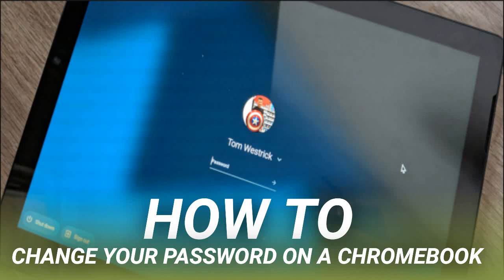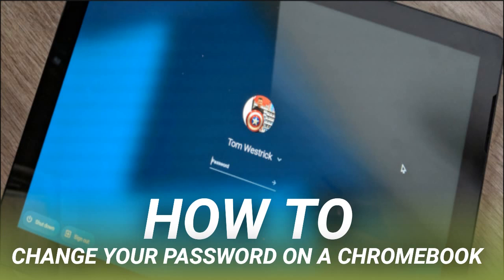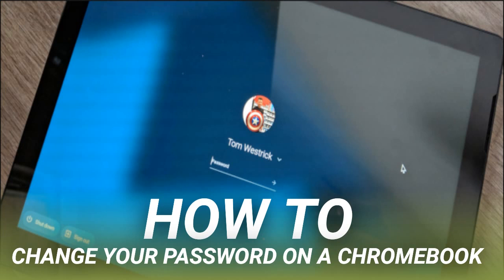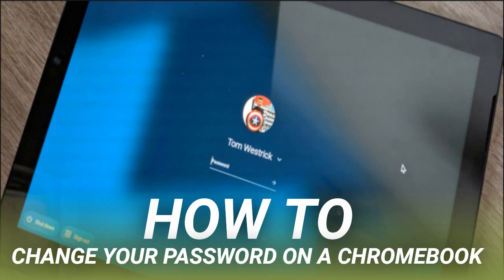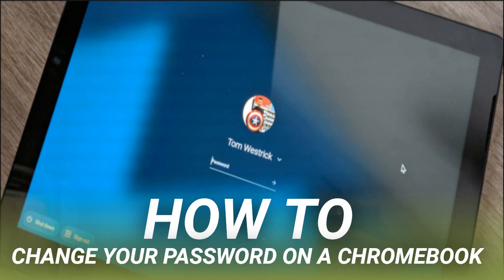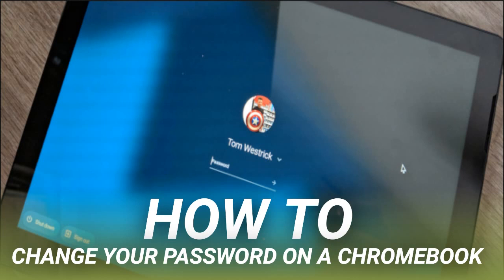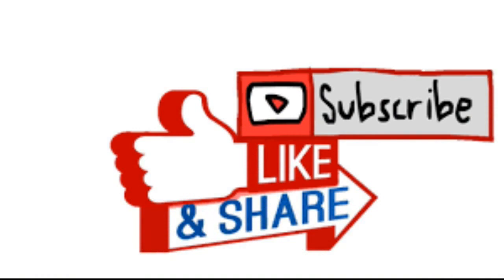How to Change Your Password on a Chromebook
It’s good practice to change your password routinely. This is especially true for Chromebooks since you use your Google account to log in. Fortunately, changing your password on a Chromebook is pretty easy to do.

If you’re using a Chromebook, there’s a good chance you use Google’s services on your other devices. For instance, you can write up a Google Doc on the Chromebook, then read it back later on your iPad, cell phone, or any other device. All of this happens through your Google account, and you can get to all your Google Drive files with just that one password.

You use your Google account to log in to the Chromebook as well, and changing the password on the Chromebook will also change it for your Google account. The next time you go to use Google services on another device, you’ll be prompted to sign in with your new password.
How to Change Your Password on Your Chromebook

Start by opening a new Chrome browser window.

Select your profile photo in the upper-right, then select Google Account.

Select Sign-in & security.

Scroll down until you see the Signing into Google section, then select “Password.”

Enter your current password.

Confirm with your two-factor authentication method.

Enter and confirm your new password. You’ll want to make sure the password is strong, or better yet, generated by a password manager. Select “Change Password.”

A pop-up screen lets you know that you’ll be signed out of your Google account on other devices. You’ll remain signed in on your current Chromebook, and if you use the Google Prompt on your smartphone as your two-factor authentication method, you can choose to remain signed into that phone as well. Select “OK.”

That’s it! You’ll need to sign in with your new password on your other devices; then everything will work just like before!

How-To Geek is where you turn when you want experts to explain technology. Since we launched in 2006, our articles have been read more than 1 billion times. Want to know more?